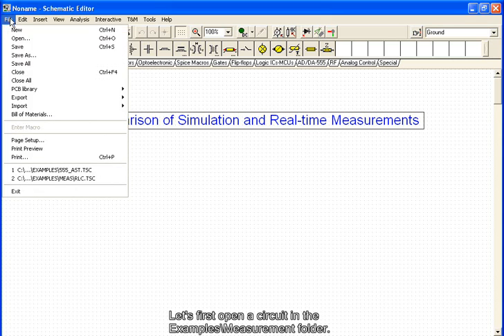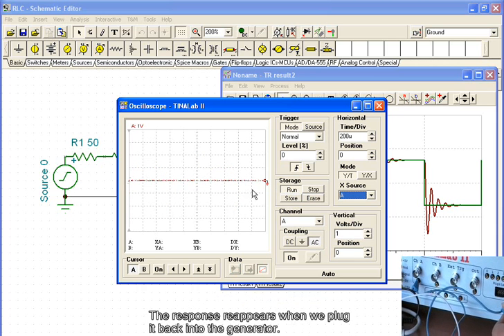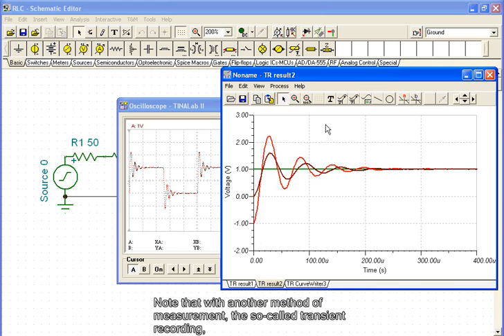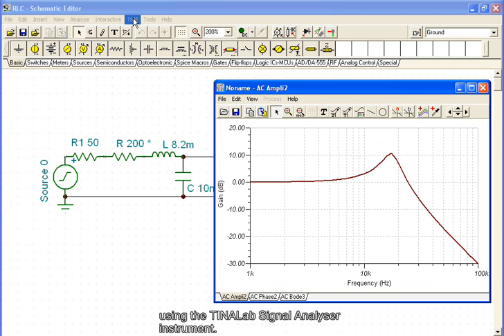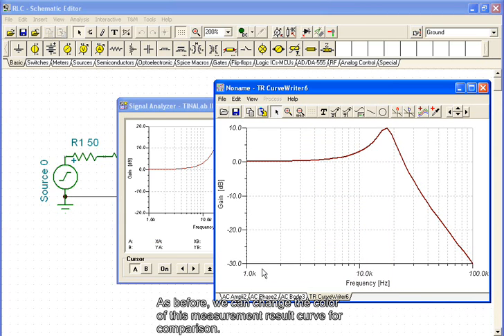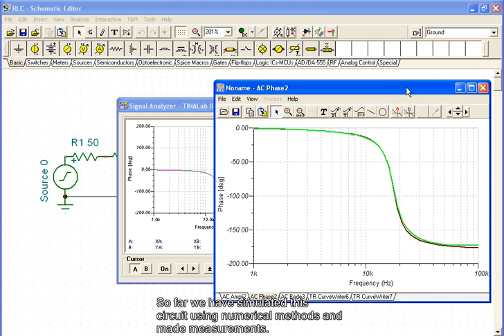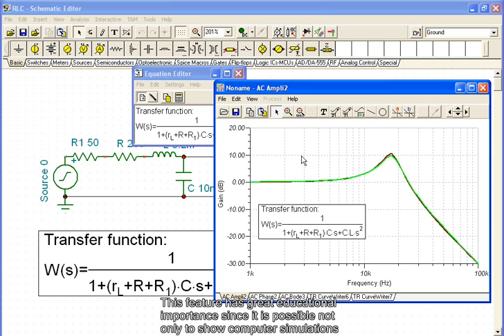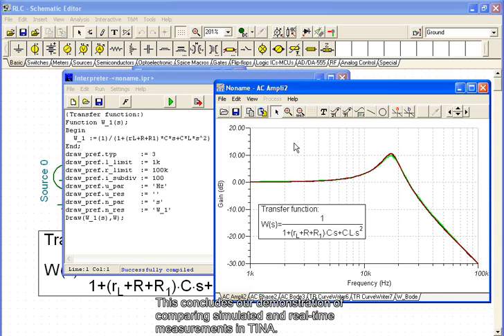RLC Circuit Measurement (Real-time measurement with TINLab II, comparison with simulation)